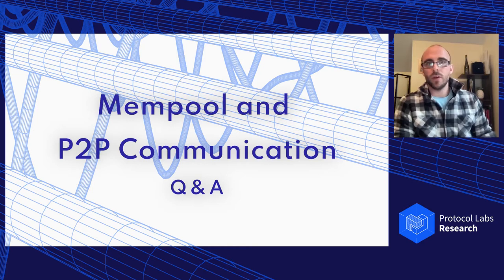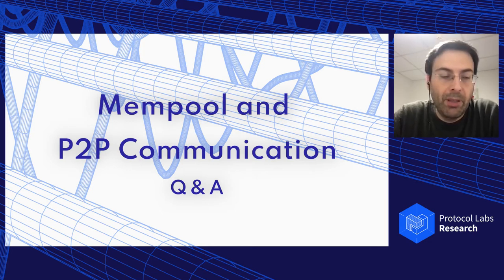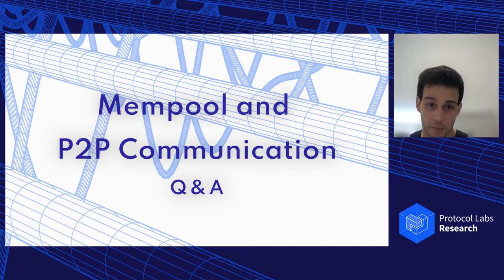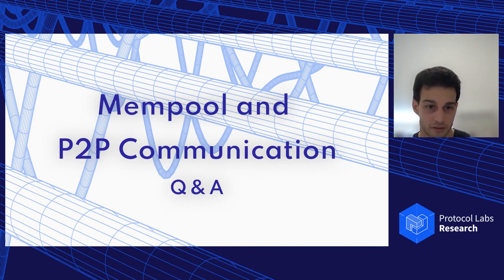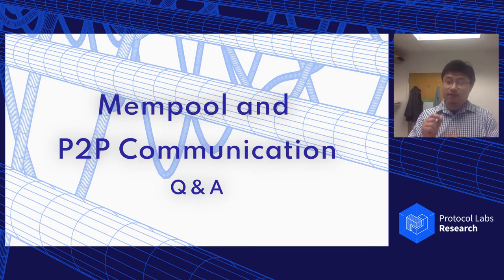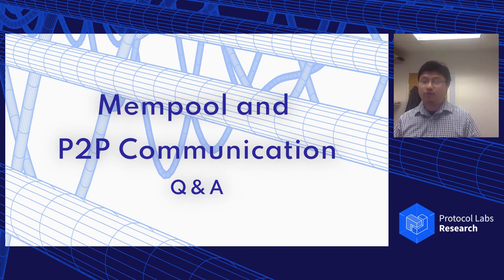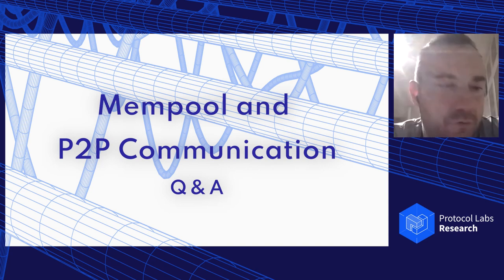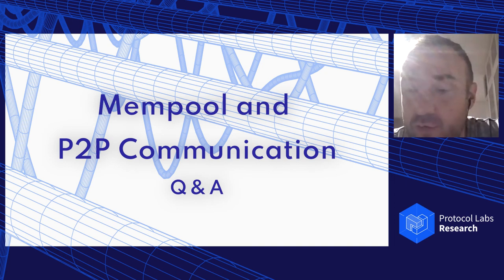ConsensusDays 21 / S1.4 / Q&A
Session 1.4 Q&A